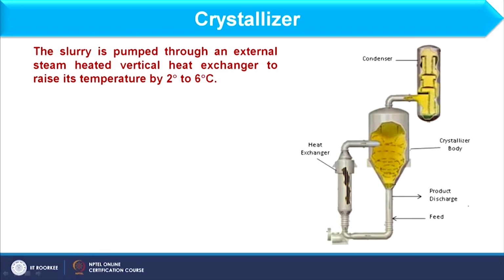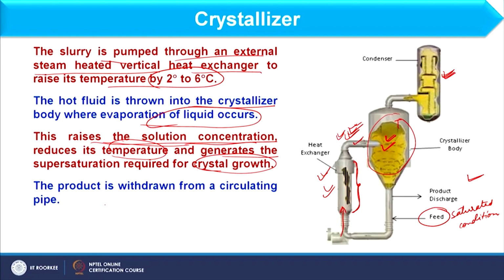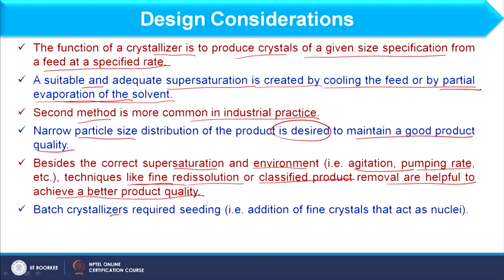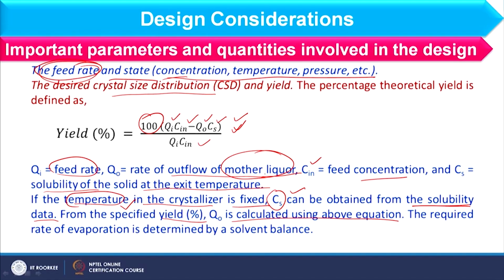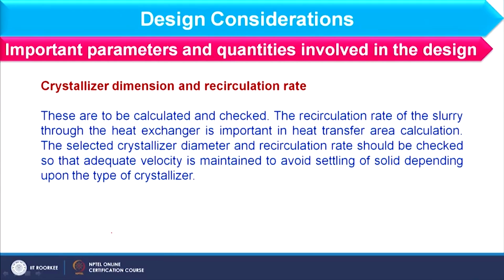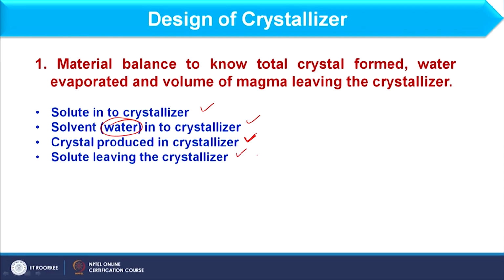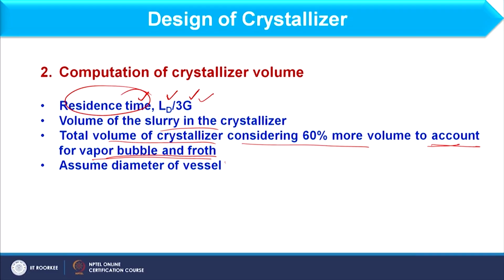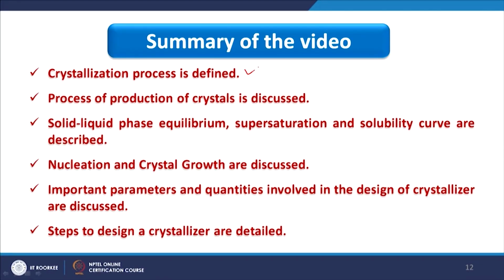Design of Crystallizer-2